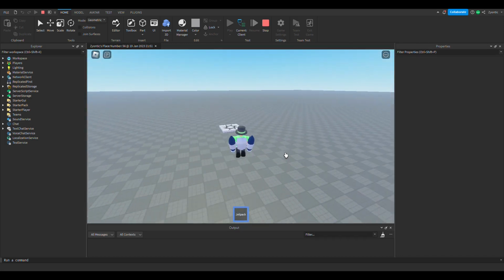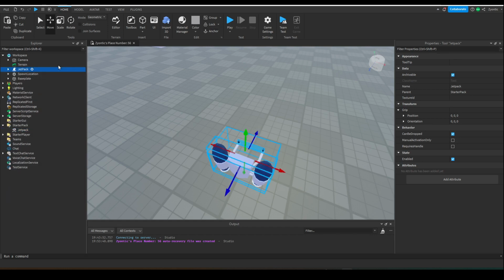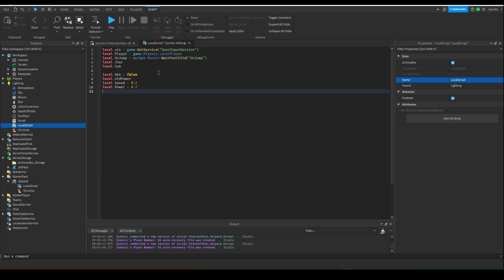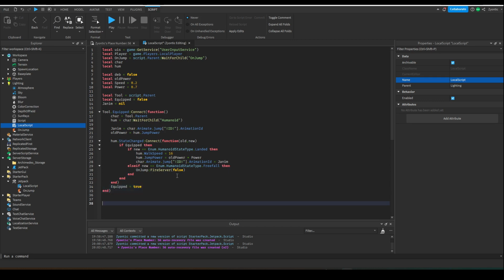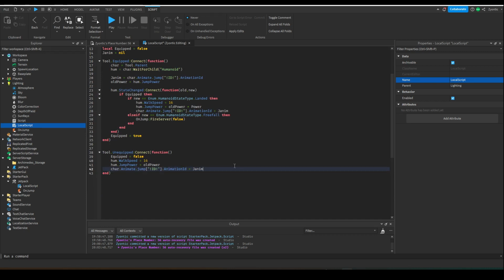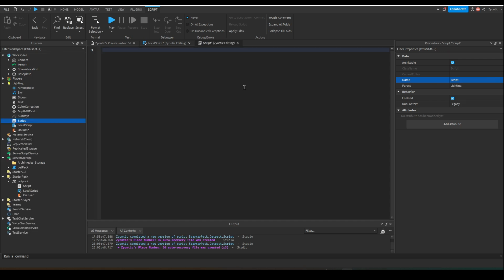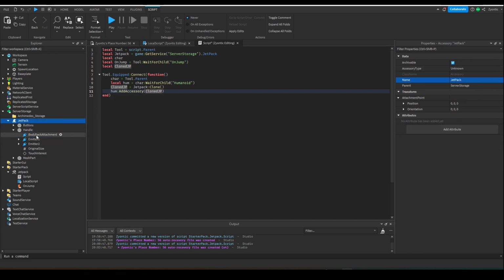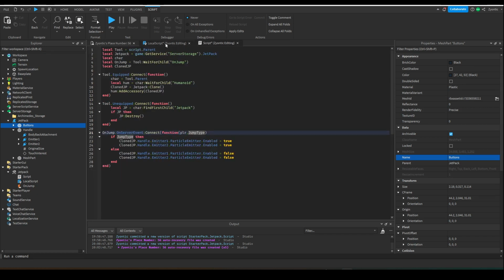How to make a JET PACK (WORKS ON MOBILE) in Roblox Studio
In this video I will walk you through how to script and setup a Jet Pack in Roblox Studio. This Jetpack works on mobile and on pc (Phone, tablets, computers and everything else).